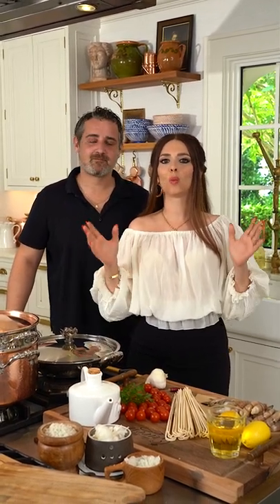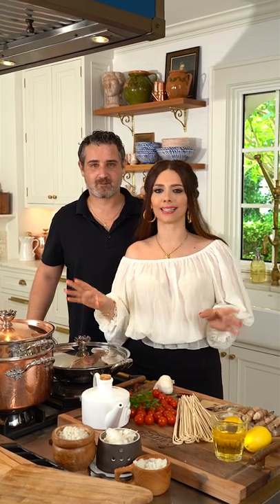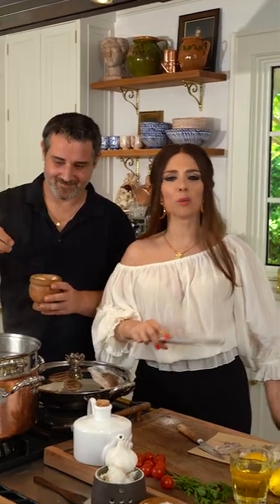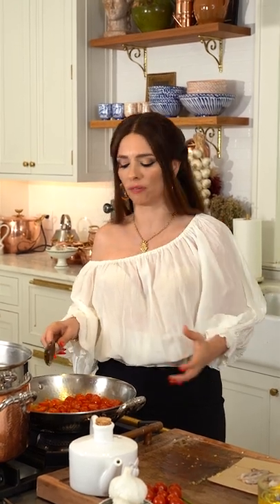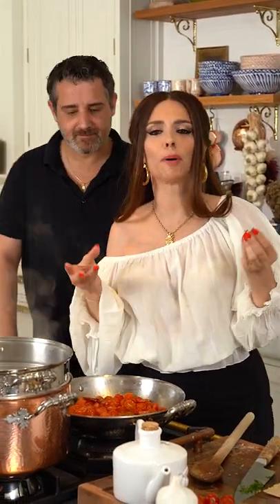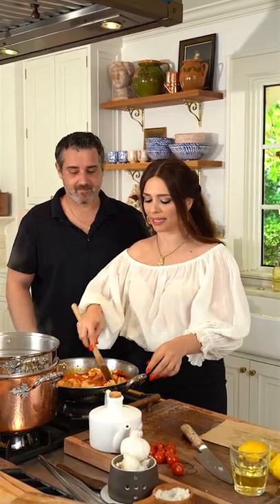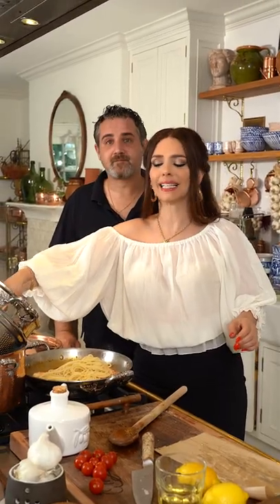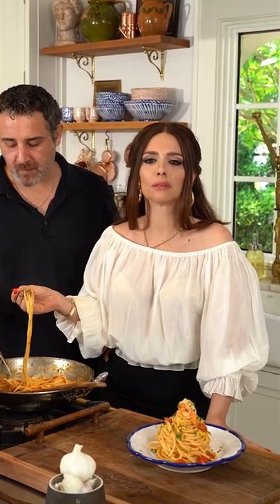The BEST SEAFOOD Spaghetti You'll EVER MAKE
I love seafood Pasta, so today I made some fresh shrimp & cherry tomatoes spaghetti. It's one of the best seafood pasta you'll ever make! Also, it's very easy to do and takes no time. The seafood sauce will be ready by the time your pasta is al dente so get yourself that apron on, and let's cook together!

The Pasta Queen is an entertaining yet insightful view into Italian food, culture, and lifestyle.

Its main mission and goal is to promote the true essence and beauty of Italy all over the world

With over 5 million followers across all social media platforms, Nadia Caterina Munno IS The Pasta Queen.

Born and raised in Rome, of Neapolitan origins, spent most of her childhood learning the craft of mastering the kitchen and traditional Italian values thanks to generations of women that worked in the world of pasta for centuries.

Just like Nonna Caterina, after which Nadia is named who started the first pasta factory in the late 1800s.